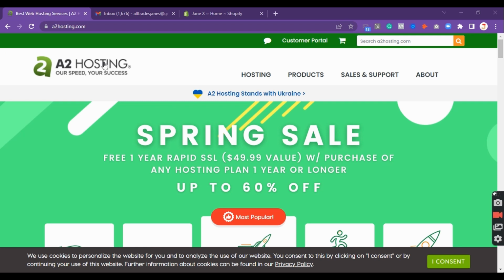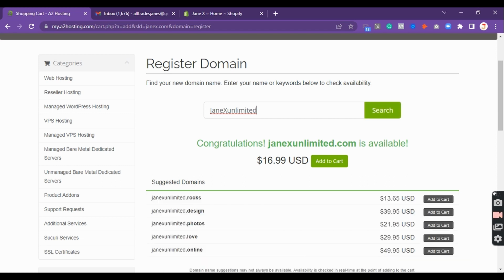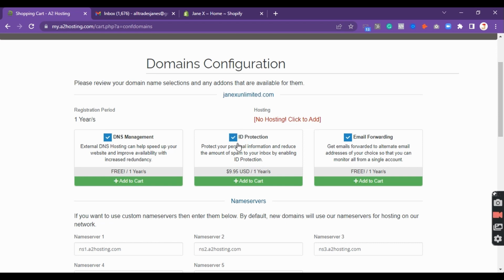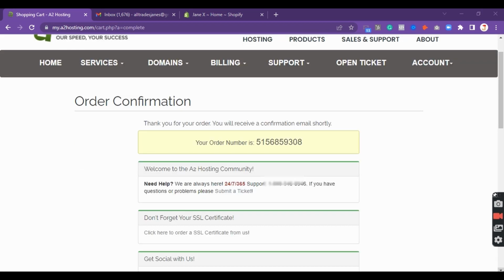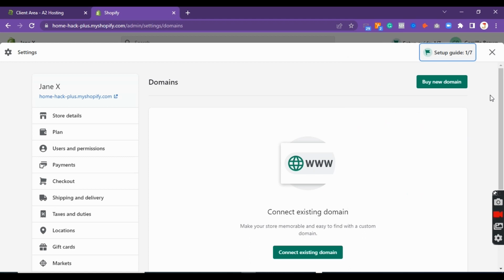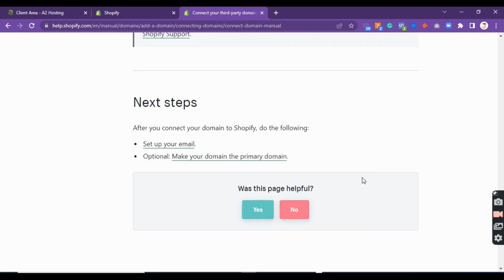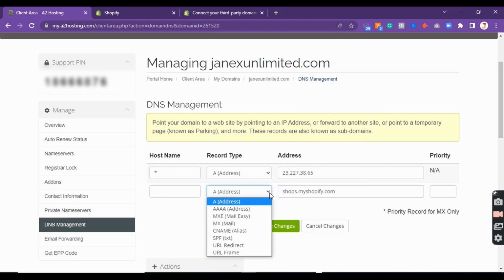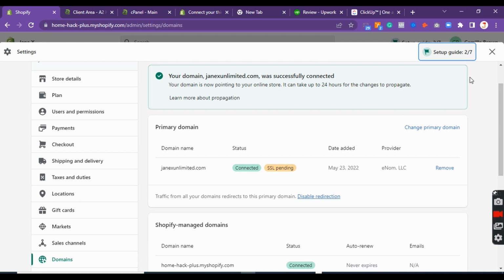How to add custom domain name to Shopify: 2022 Update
This program will allow you to take your time building your website. You will only start paying when your ready to start selling